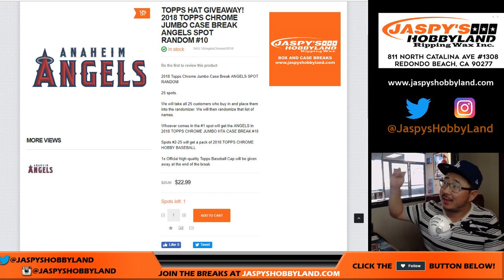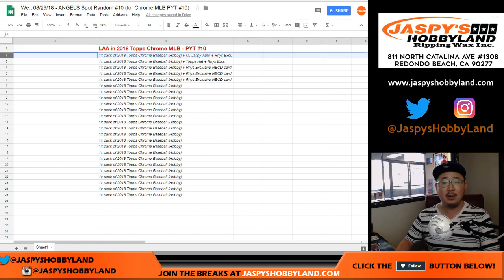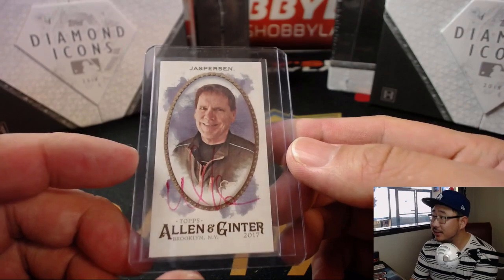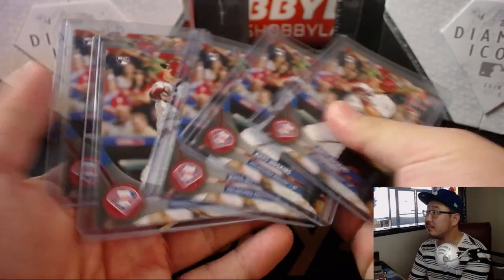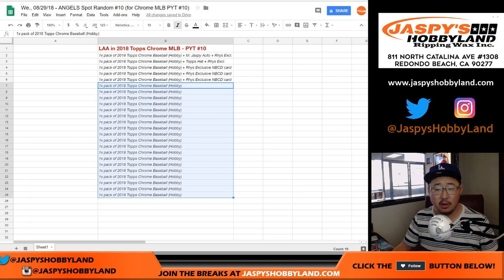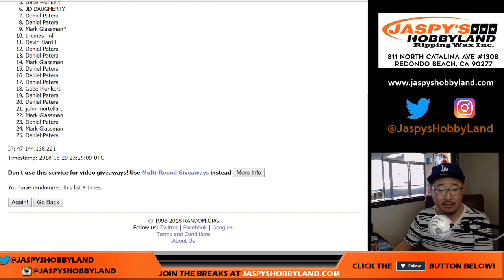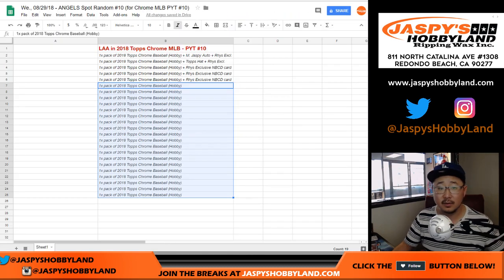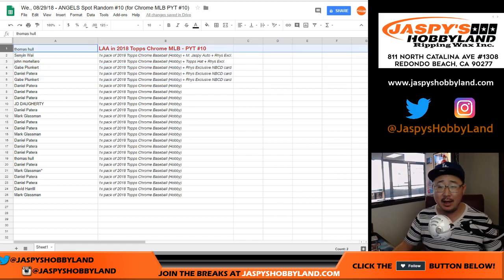We., 08/29/18 - ANGELS Spot Random #10 (for Chrome MLB PYT #10)